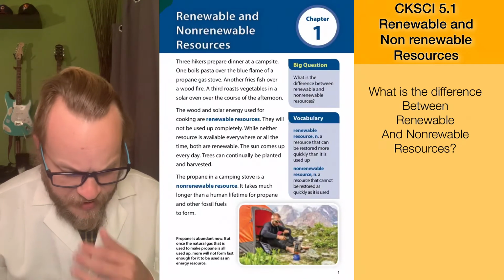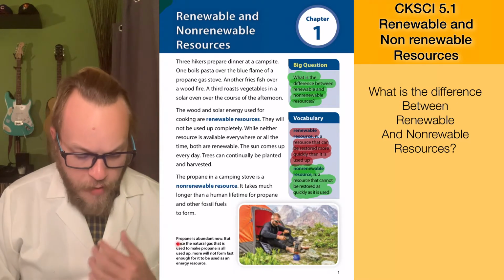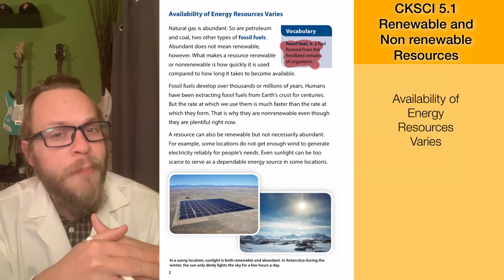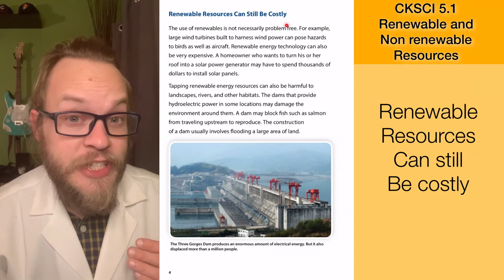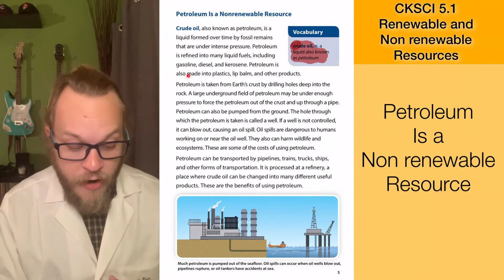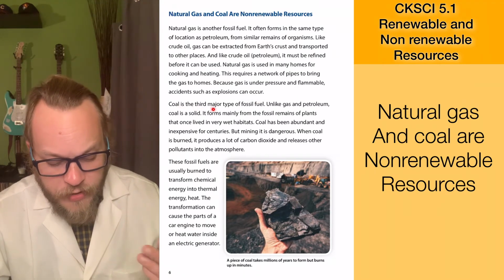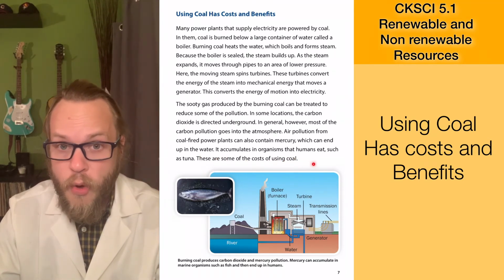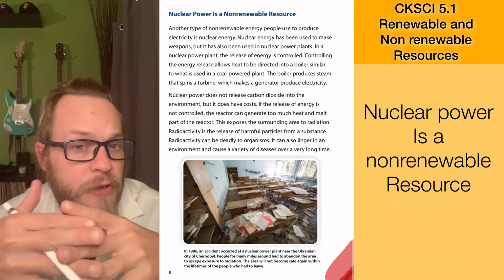CKSCI 5.1- Renewable and Nonrenewable resources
To start off unit 5 of CKscience, scholars will watch this video on renewable and nonrenewable resources and answer the 5-10 questions on google classroom about this video.